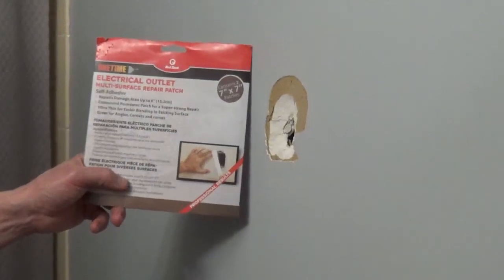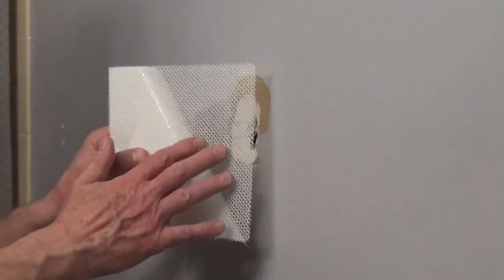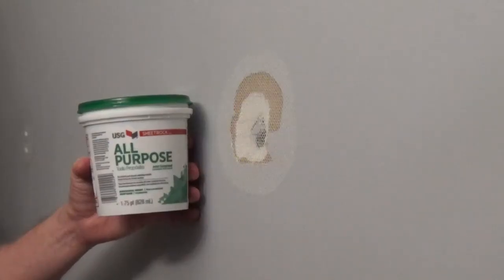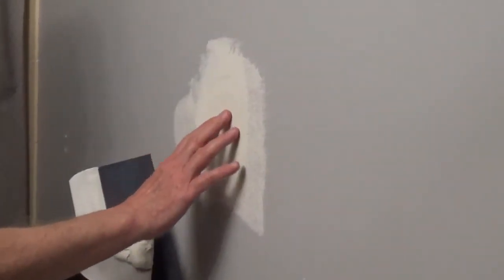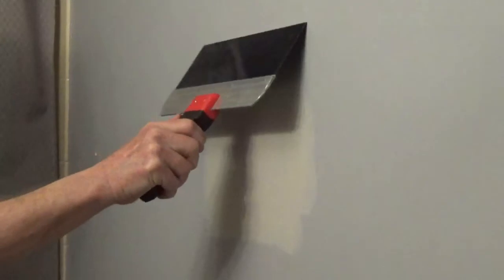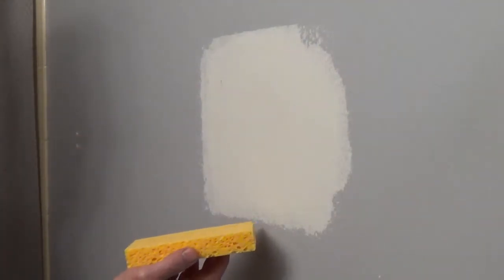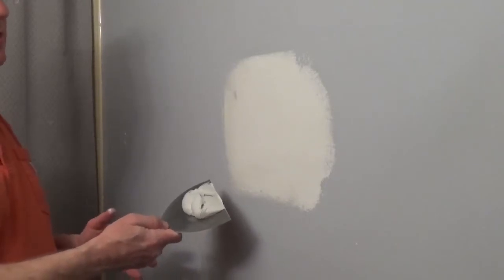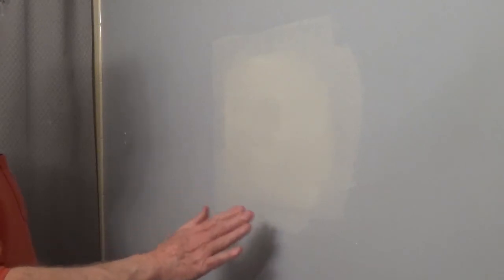Patch a Hole in Drywall - Wall Repair Patch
I show how to repair a hole in the drywall with a Red Devil wall repair patch. I like using an all-purpose joint compound because you can apply multiple thin layers to create a professional repair in drywall.